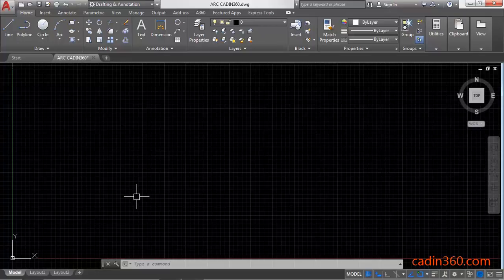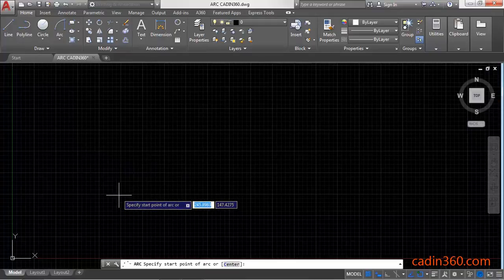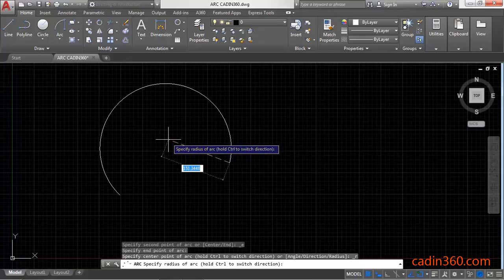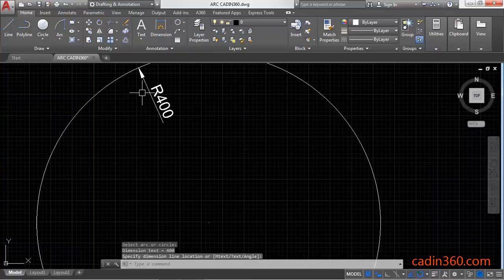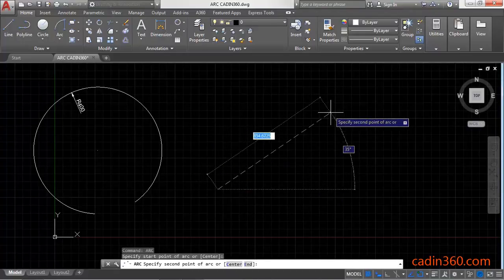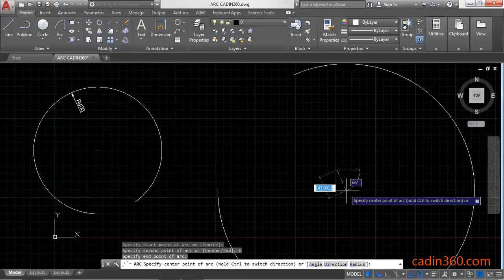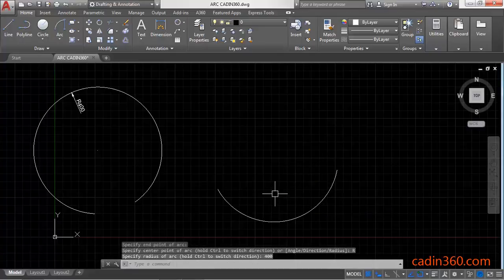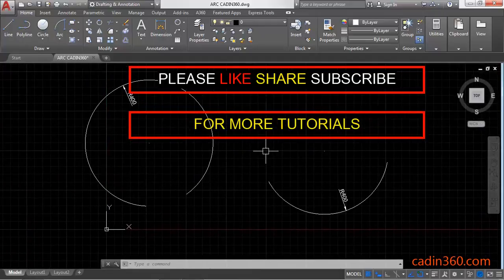How to draw an Arc in AutoCAD with radius using Arc command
AutoCAD Tutorial: How to draw an Arc in AutoCAD with radius using Arc command

In this tutorial you will learn:
1. How to use Arc command.
2. How to draw an arc using start point, endpoint, and radius option.
3. Two methods to create arcs in AutoCAD

Ebooks
150 CAD Exercises

AutoCAD Exercises

CAD Exercises